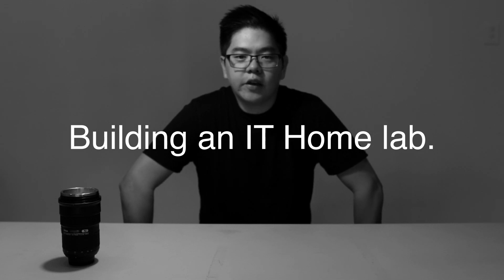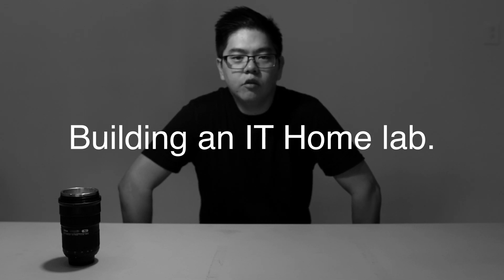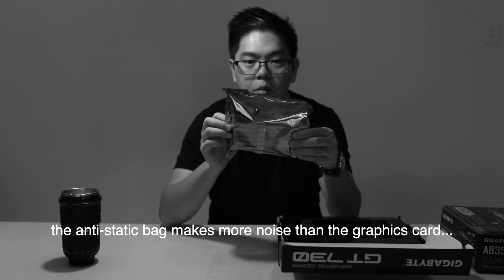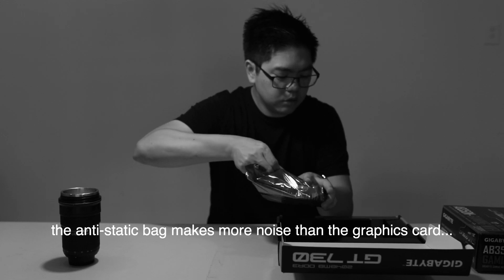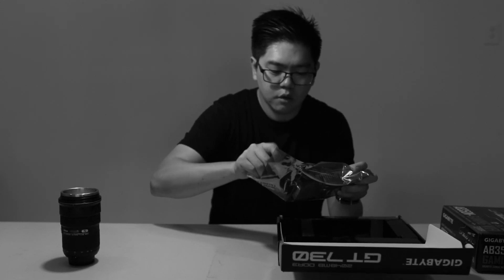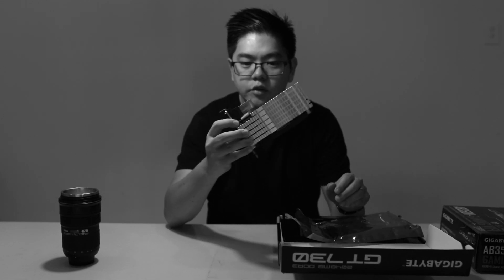Building a Ryzen 7 Home lab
I recently built an IT home lab based on the AMD AM4 platform so that I could do some testing with virtual machines and applications. It was also built to speed up my photography post-production export.

The Ryzen 7 1700 is an 8 core, 16 thread CPU which is double of my iMac's 4 core, 16 thread i7-6700K. This allows me to run more virtual machines simultaneously and Lightroom takes advantages of the extra cores/threads when exporting the final images.

Components used in this build:

- CPU: AMD Ryzen 7 1700
- Motherboard: Gigabyte AB350N-Gaming-Wifi
- RAM: Corsair (2x16GB) CMU32GX4M2C3000C15 DDR4 3000MHz
- Gigabyte GeForce GT730 2GB silent video card
- DISK1: Western Digital 256GB Black PCIe M.2 SSD
- DISK2: Western Digital WD30EZRZ Blue 3TB HDD
- Silverstone SST-RVZ01B Mini ITX case
- Silverstone SFX SX500-LG 500W PSU
- Noctua NH-L9a-AM4 low profile cooler